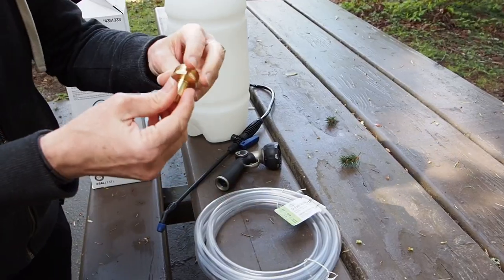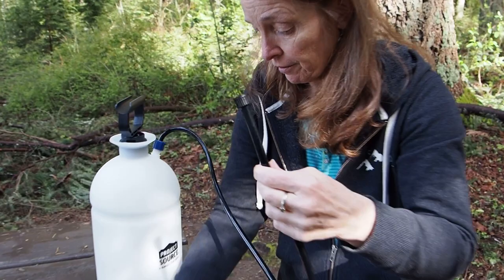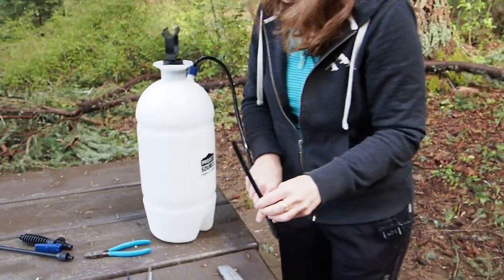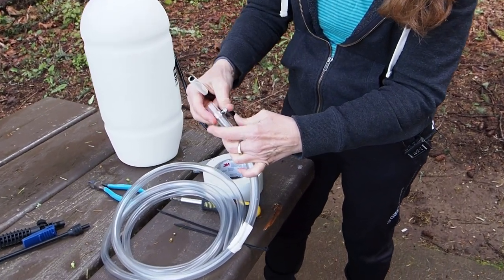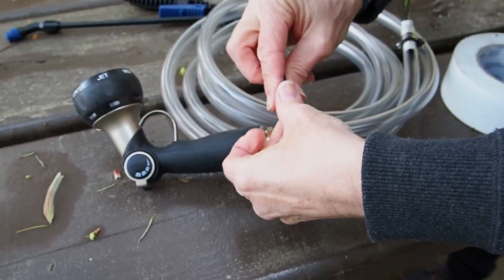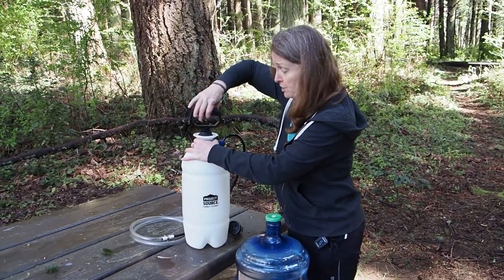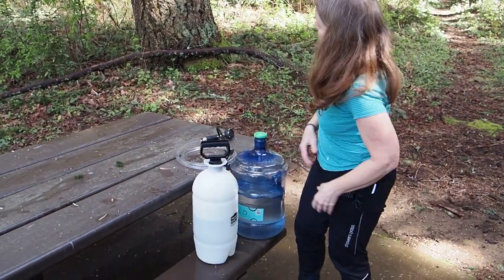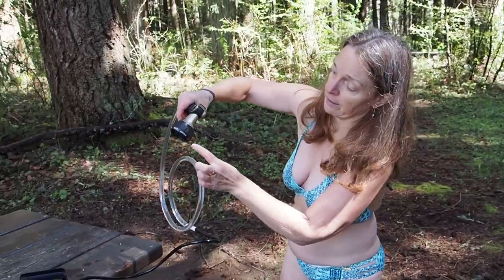DIY PORTABLE CAMPING SHOWER | Make your own - Great for vanlife and camping in general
One thing we didn’t build into our DIY Camper Van was a shower, and we’ve done fine without it, getting showers at campgrounds or truck stops as needed. But we recently decided to make this for those times when we’re off grid and away for extended periods. It’s super easy to make and easy to use.

Shannon especially likes using this for COLD SHOWERS. She's been reading a lot of Wim Hof. Check him out here in this book

2 gallon sprayer
Brass Hose Barb
1/2" ID x 5/8" OD Clear Vinyl Tubing
Garden Hose Shower Nozzle
Hose clamps

Here are some of the things that make VanLife easier and more enjoyable for us